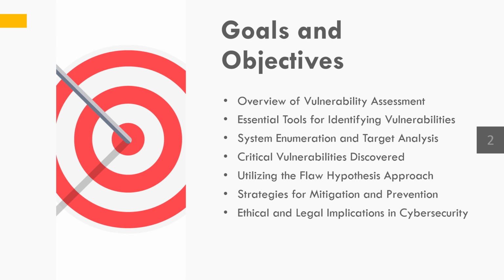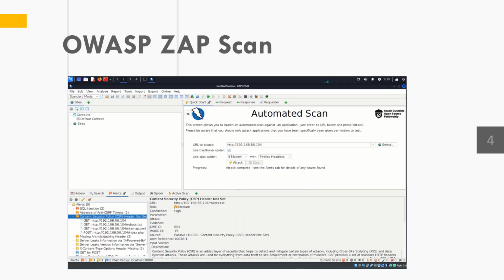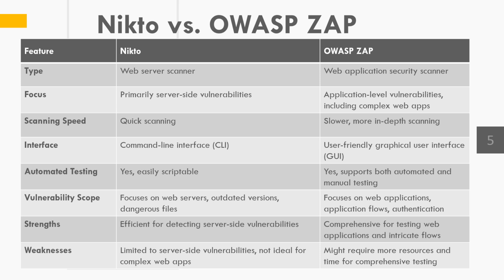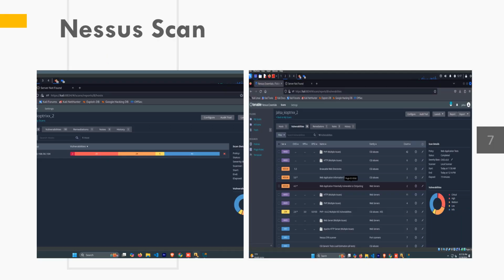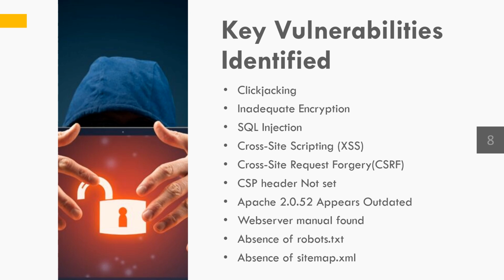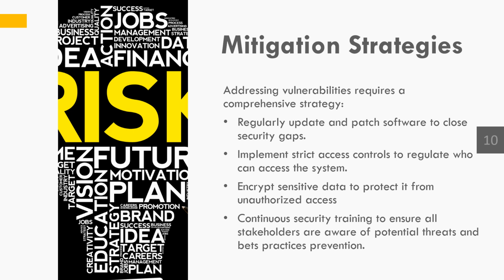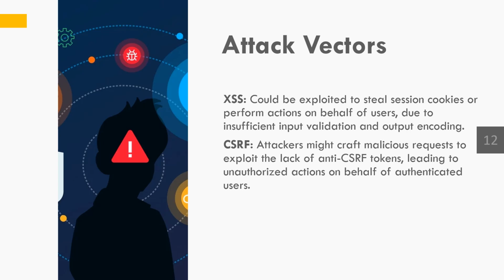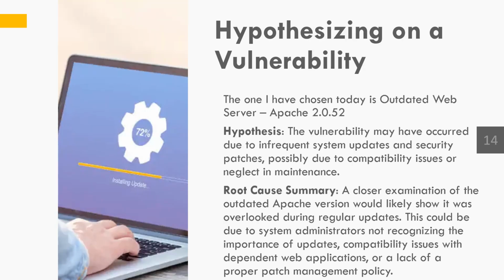Exploiting Vulnerabilities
Utilizing the Flaw Hypothesis Approach Identifying Vulnerabilities